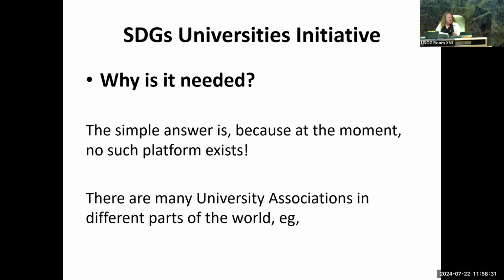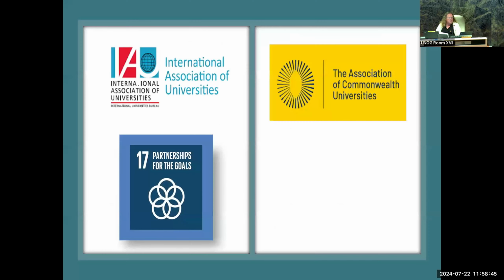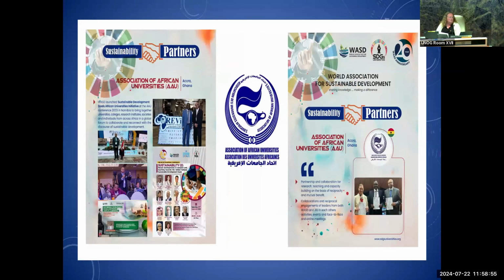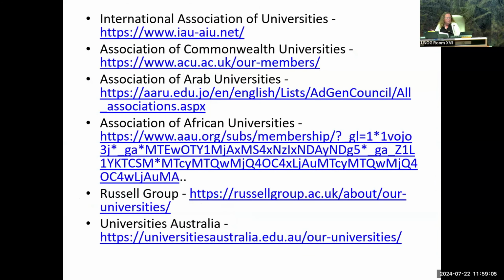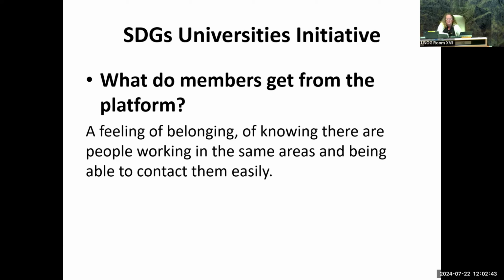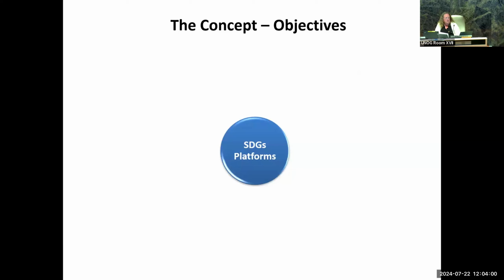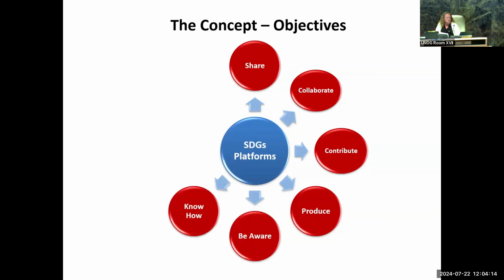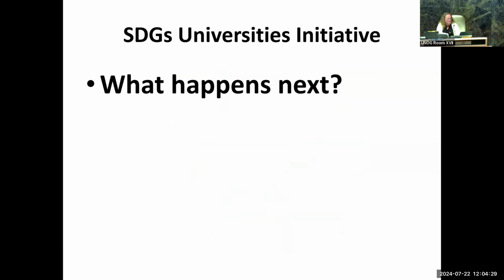Sustainable Development Goals Universities (SDGsUNi) Initiatives: An Overview - Janet Snow (UK)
Sustainable Development Goals Universities (SDGsUNi) Initiatives: An Overview
Janet Snow
International Coordinator WASD
UK

Session (2) Accelerate the pace of the Agenda 2030 implementation
Moderator: Dr Nazar Hassan, UNESCO Beirut Multisectoral Office in the Arab States, Lebanon
Rapporteur: Dr Upasana Dhanda, International Management Institute, India
Monday 22 July 2024

World Association for Sustainable Development (WASD)
22nd Sustainability International Conference
"How to accelerate the pace of the Agenda 2030 implementation at half-way to its finishing line"
Room XVII
Palais des Nations
United Nations
Geneva, Switzerland
22-25 July 2024